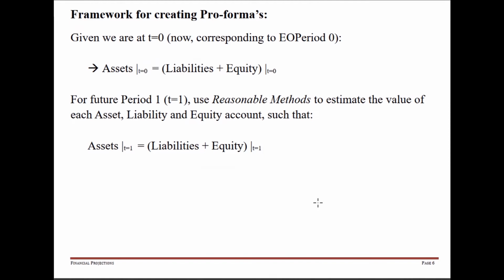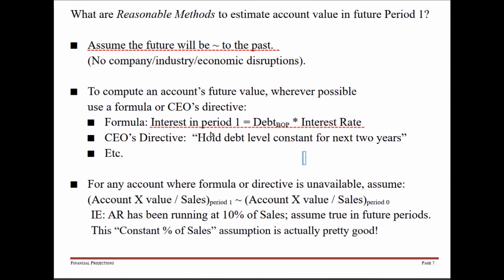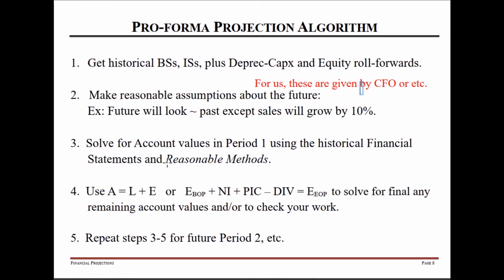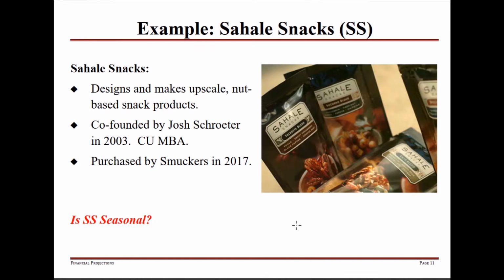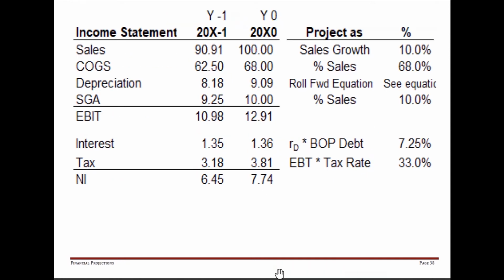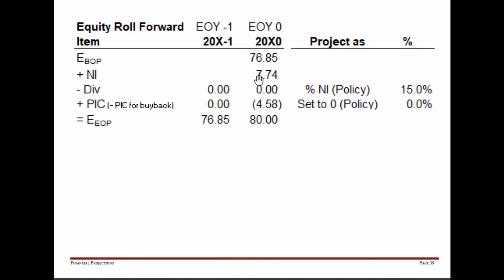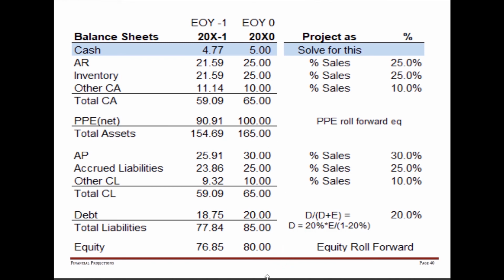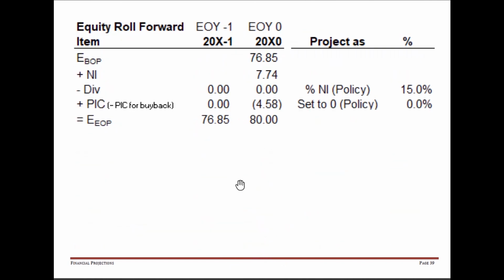Final Exam Review - CH17